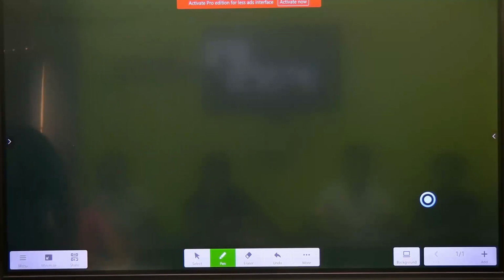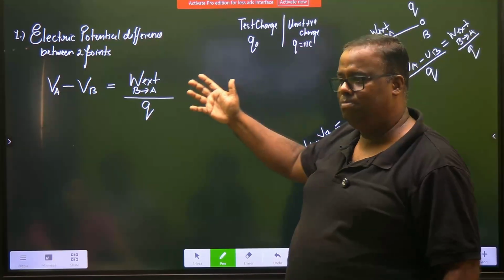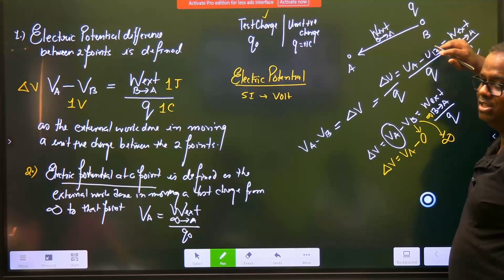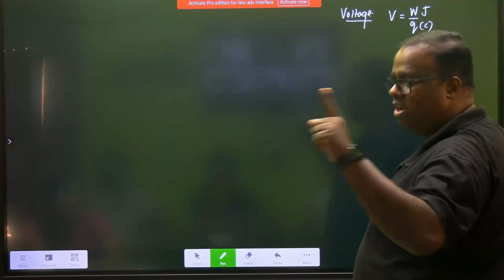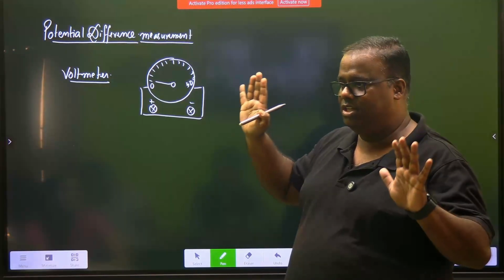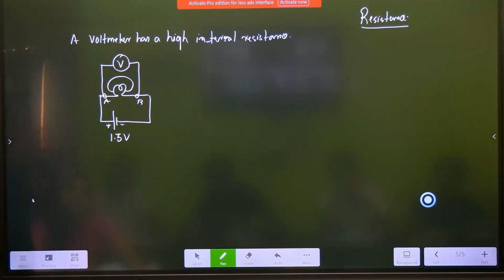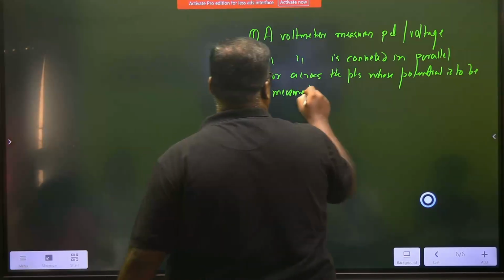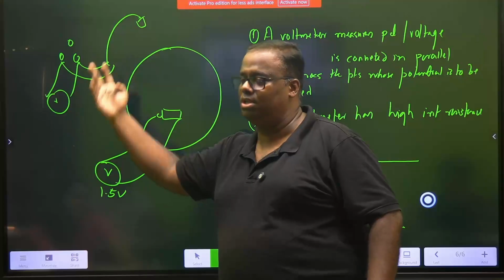Current Electricity I Lesson 3 I CBSE I G10 I